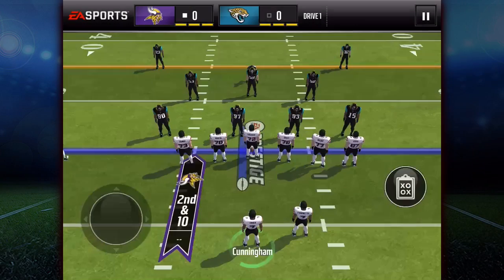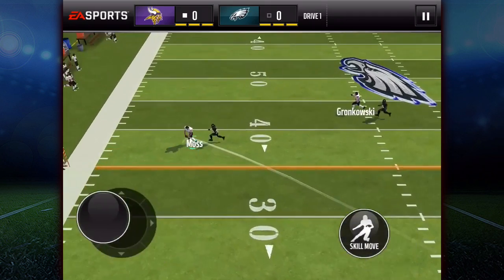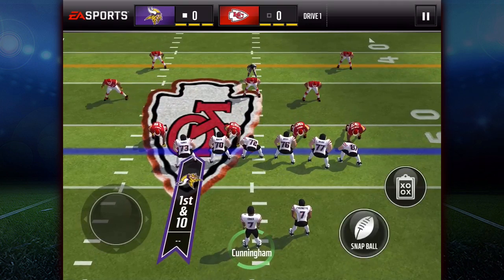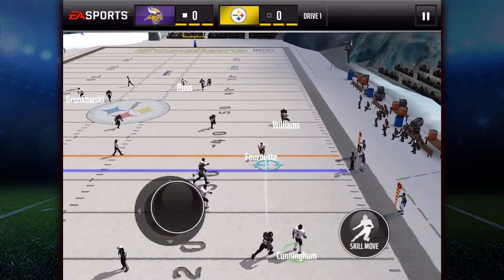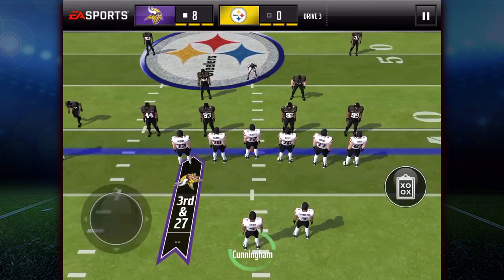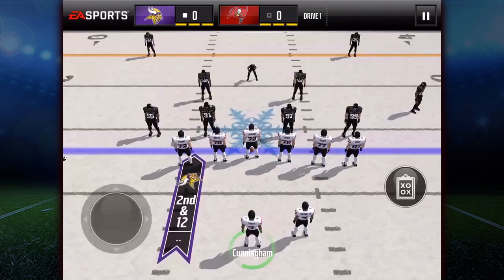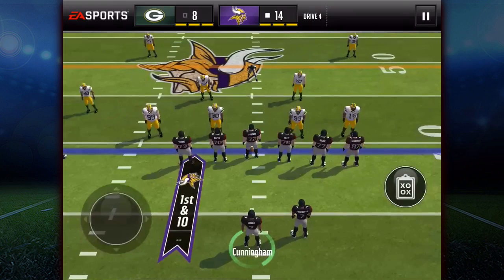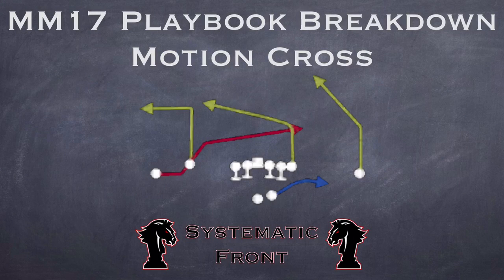How to use Motion Cross in Madden NFL Mobile - MM17 Playbook Breakdown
I am AdamJunior, the commish of Systematic Front. Currently we merged to make Front Office, the #1 league of Madden Mobile 17. Everything Madden Mobile is owned by EA Sports. Any audio from real NFL gameplay is owned by the NFL.